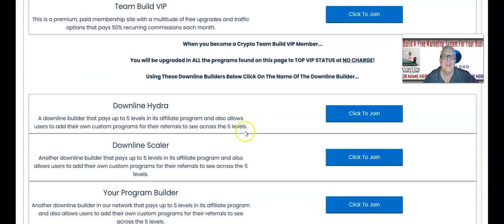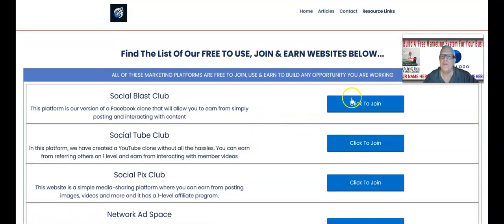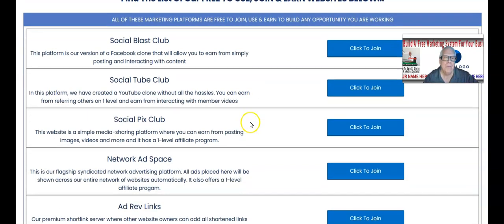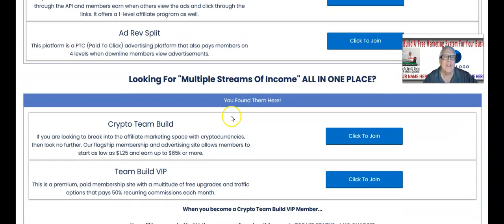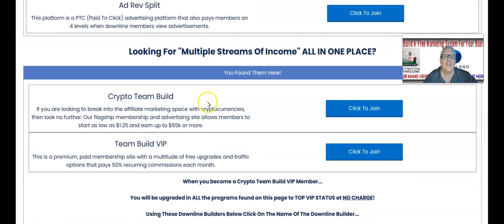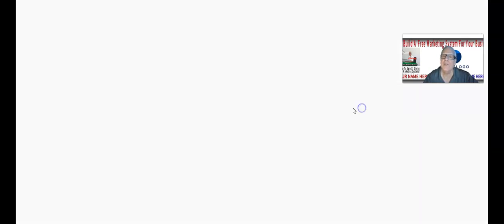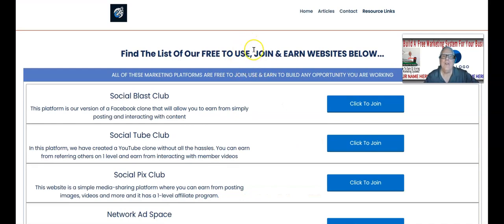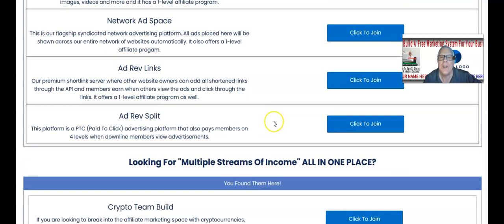Check Out💎 Alan B 💎Free Bettr Marketing System Can I Build A Free Marketing System Your Biz❓